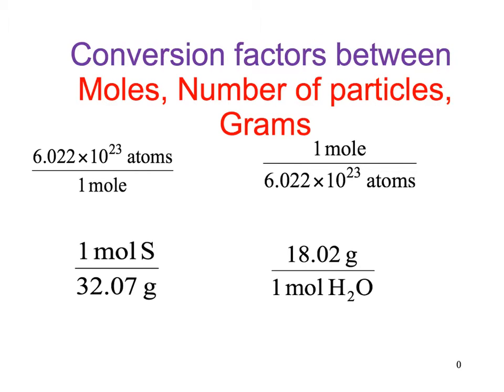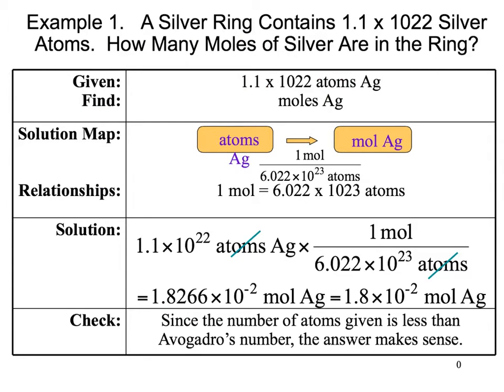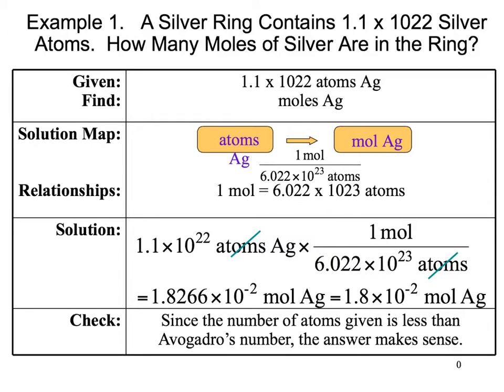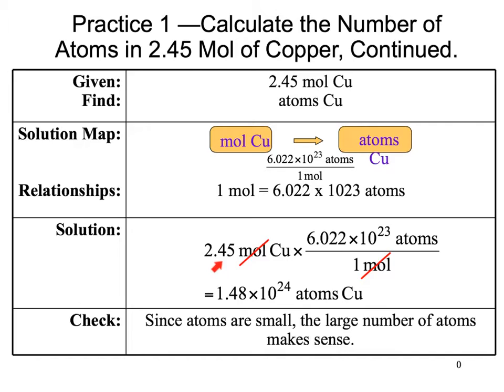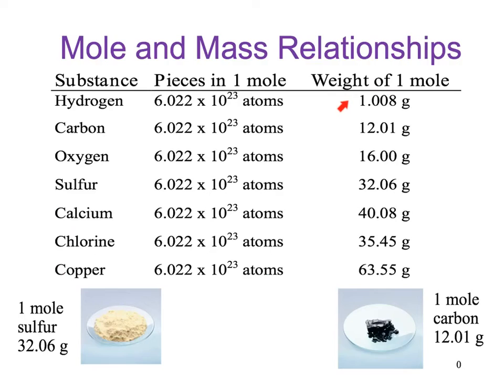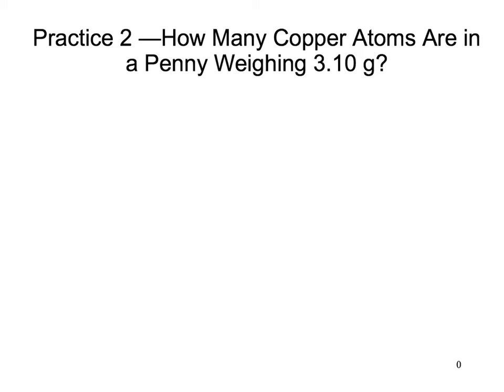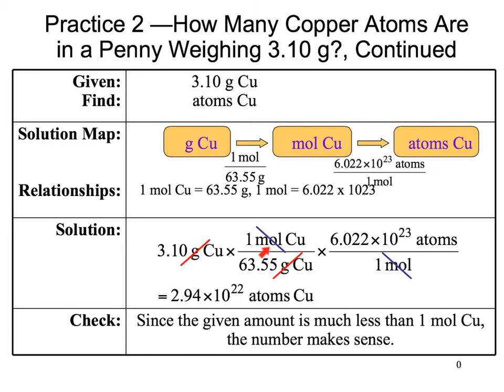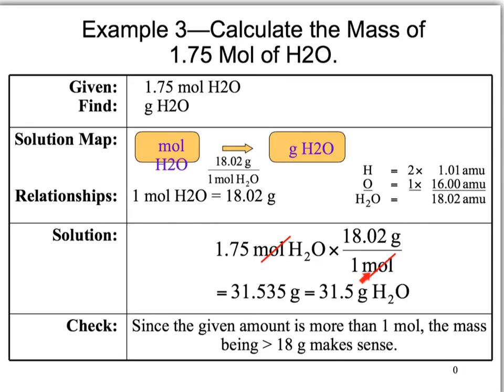Conversions of mass , moles, and atoms